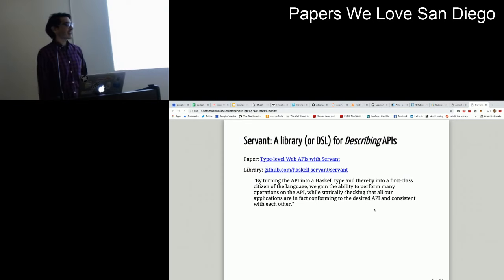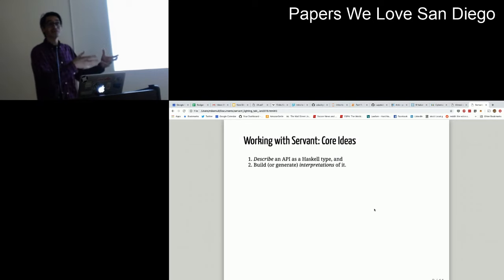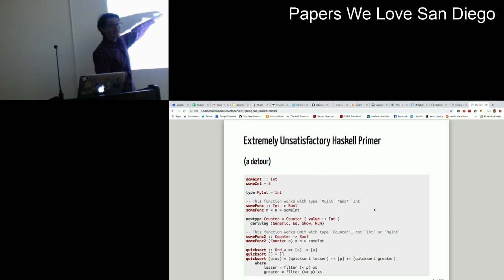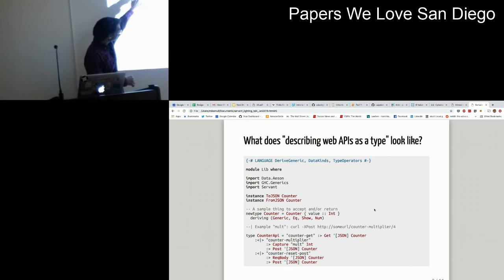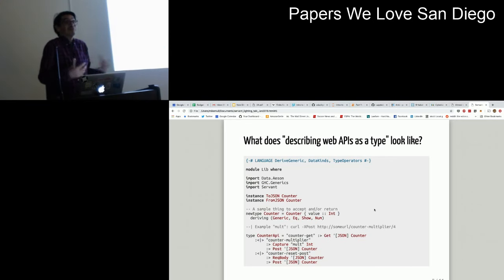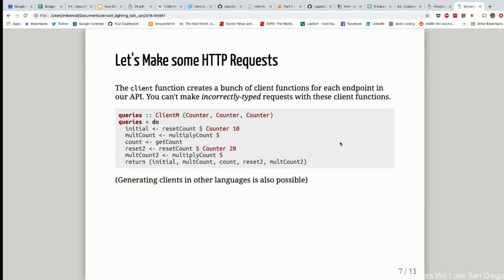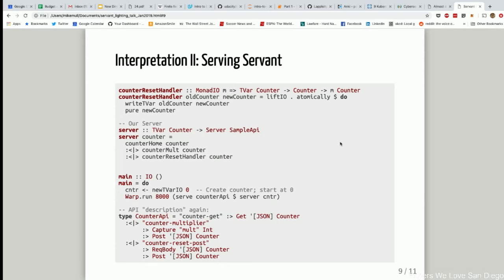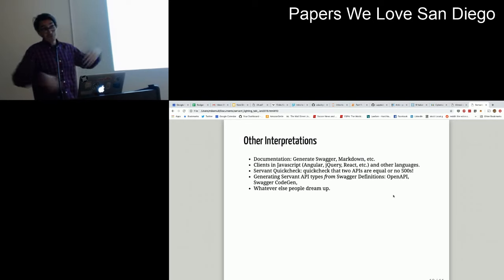"Type-level Web APIs with Servant" Presented by Erik Aker - Lightning Talks